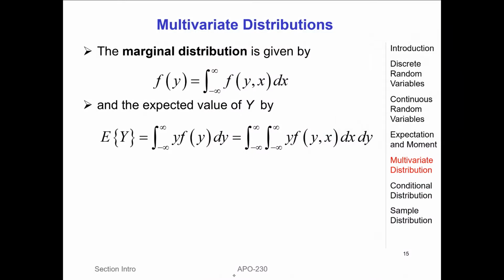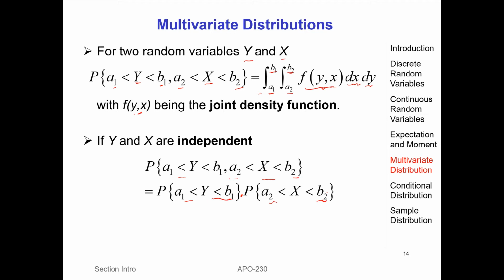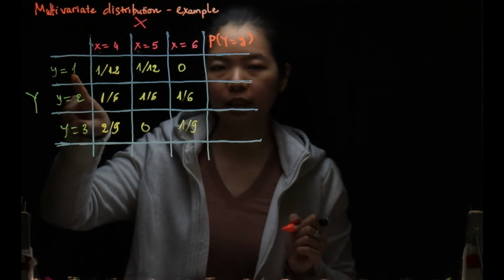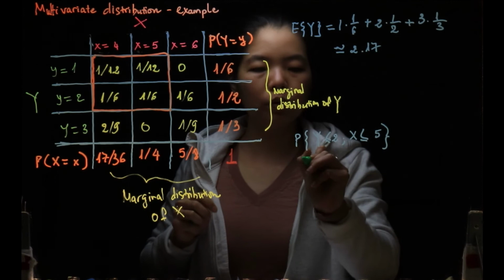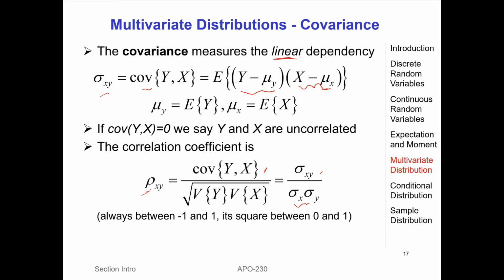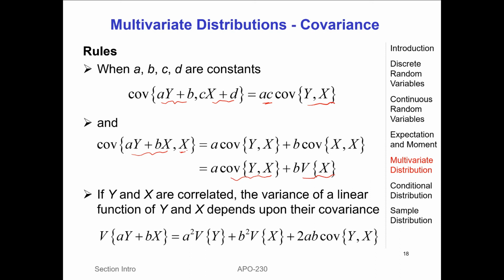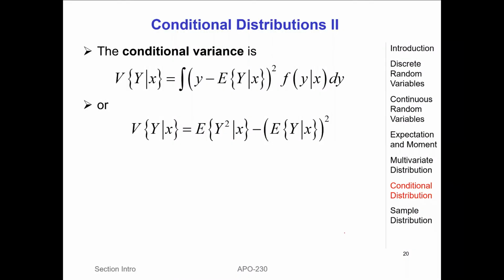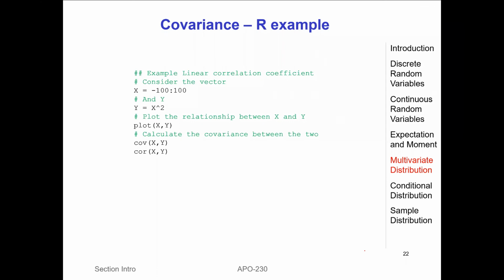Statistic reviews - part 4